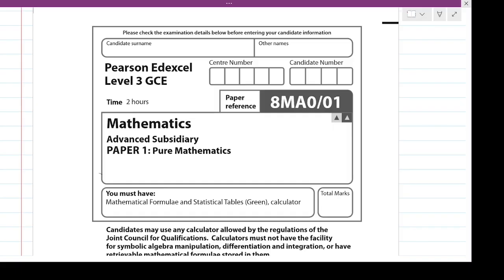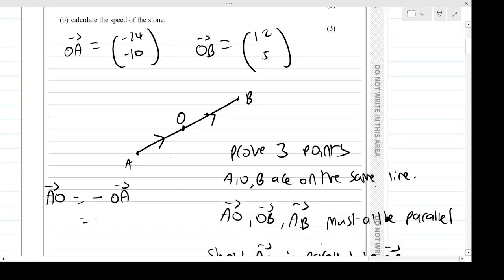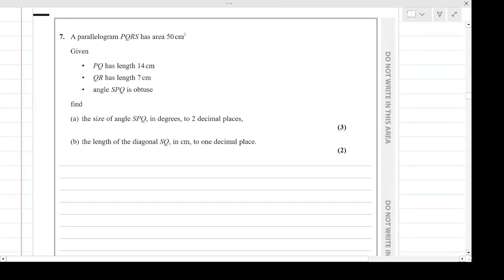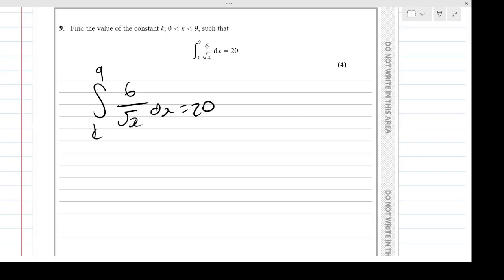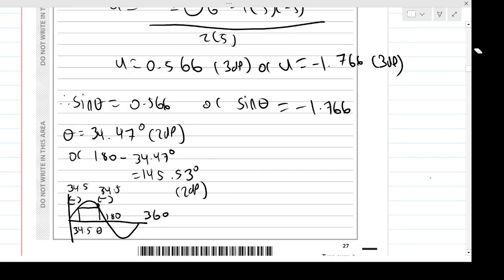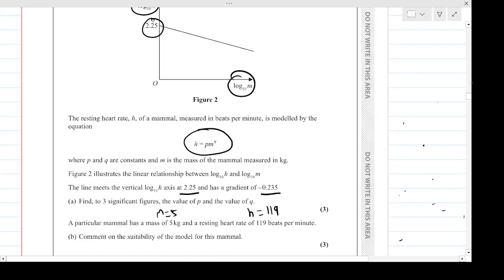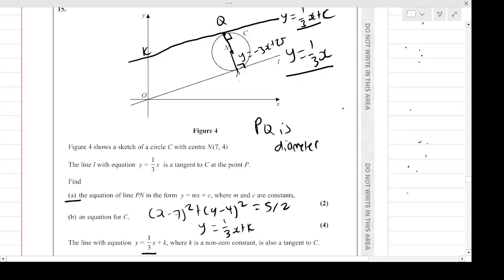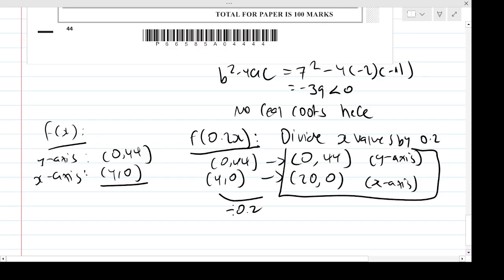Edexcel Year 1/AS Maths Exam Paper Walkthrough (October 2021 Pure Paper 1)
Time Stamps:

00:00 Intro/Formula Book
5:01 Q1 (Quadratic Inequalities)
10:35 Q2 (Index Laws)
14:26 Q3 (Indefinite Integration)
18:03 Q4 (Vectors)
33:42 Q5 (Gradients and First Principles)
40:58 Q6 (Hidden Quadratics)
46:28 Q7 (Trigonometry with non-right angled triangles)
56:42 Q8 (Binomial Expansion)
1:09:33 Q9 (Definite Integration)
1:12:37 Q10 (Proof by Exhaustion and Counter Example)
1:18:20 Q11 (Exponential Modelling)
1:26:47 Q12 (Solving Trigonometric Equations)
1:46:27 Q13 (Linearisation/Modelling with Logarithms)
1:56:57 Q14 (Area Under Curves/Integration and Completing the Square)
2:07:28 Q15 (Circles)
2:23:26 Q16 (Functions, Stationary Points, Algebra and Transformations)